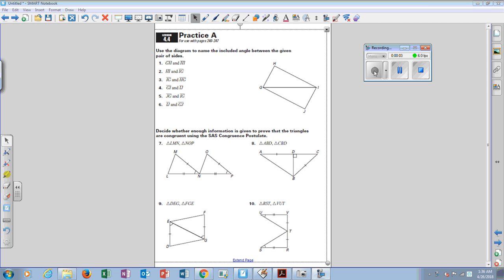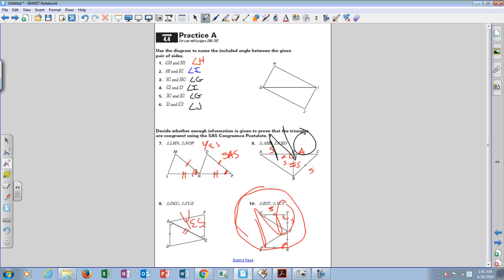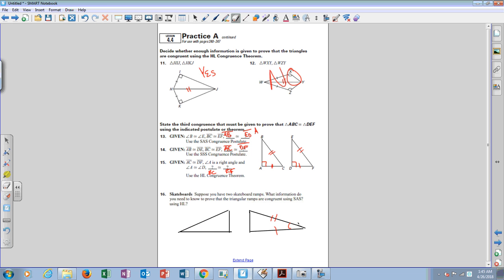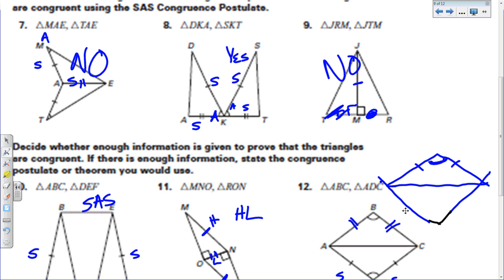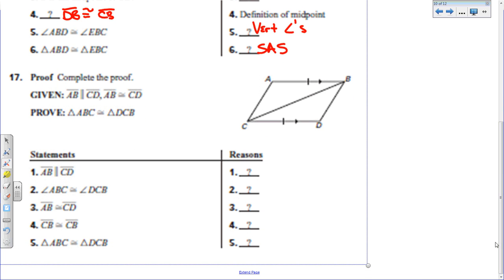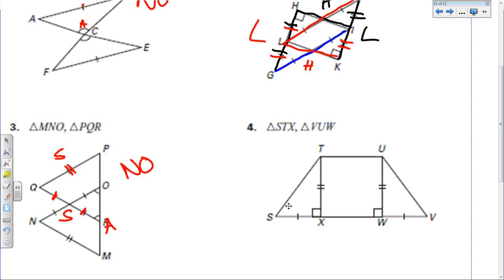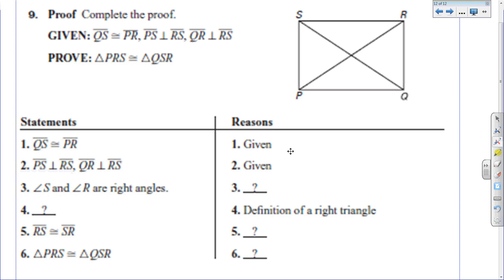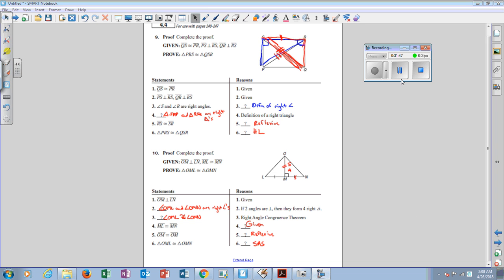Geometry 4 4 Practice A through C Watch me I have test questions on me